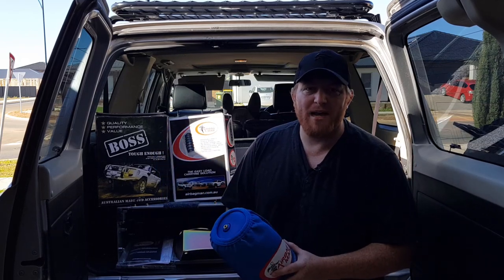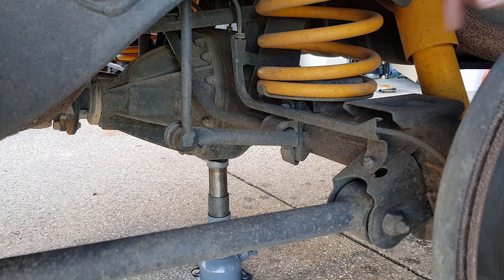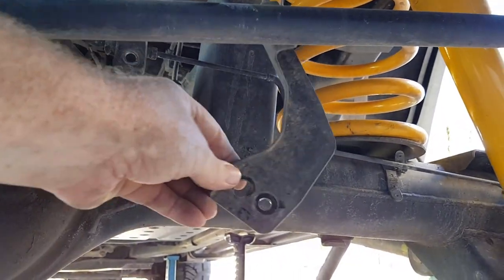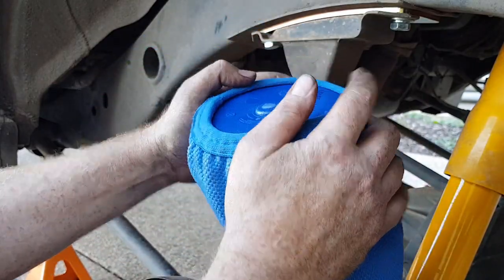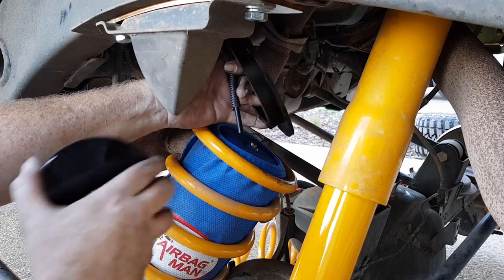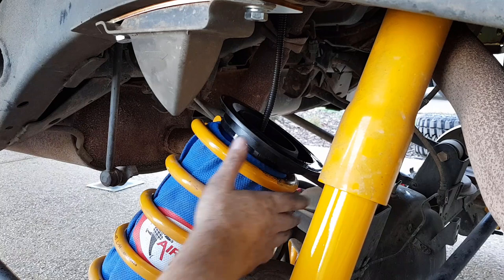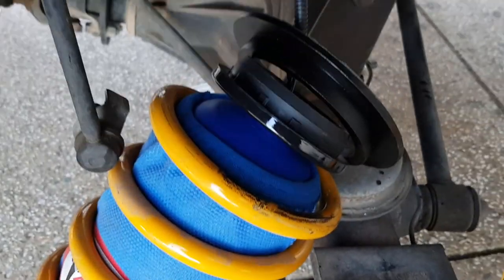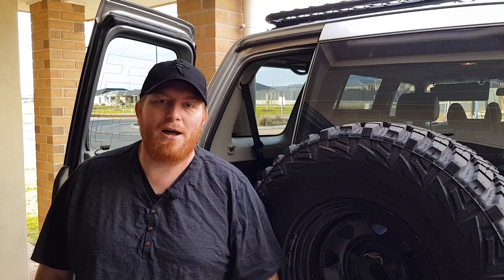The Cape Crusade's Nissan GU Patrol Air Suspension Install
Richard from The Cape Crusade runs you through the full installation of his rear coil spring assist Airbag Suspension & why he needs it for his Nissan GU Patrol.

Airbag Man Kit Part Numbers: CR5040, CR5040HP, CR5042, CR5042HP, CR5146, CR5146HP, CR5147, CR5147HP

Add Air & Level Up.

Easy Load Carrying Solution When Towing or Carrying Load.

DESIGNER & MANUFACTURERS

FEATURES & BENEFITS

- Heavy Duty Firestone Airbags - LifeTime Warranty
- High Strength Fabric Sleeves
- Simple to Use, Bolt-In Easy to Install
- Adjustable Levelling Control
- Eliminate Spring Sag
- Safer Load Carrying
- Better Braking
- Improves Steering & Handling
- Stabilise Body Roll
- Prevents Bottoming Out
- Excellent Ride Quality
- Reduces Tyre Wear
- Maintenance Costs Lowered